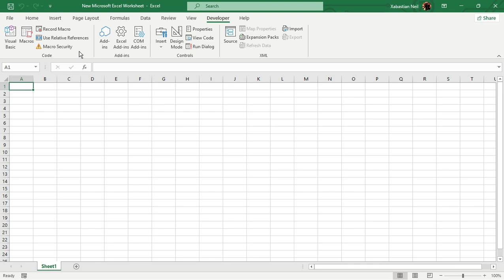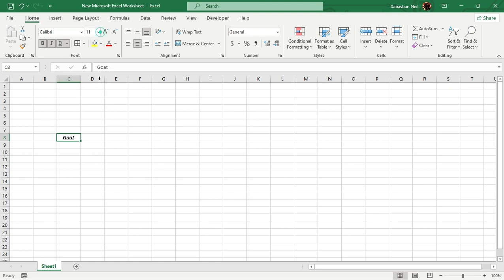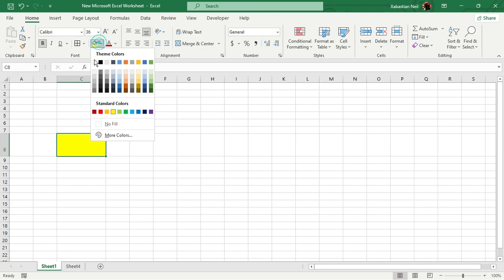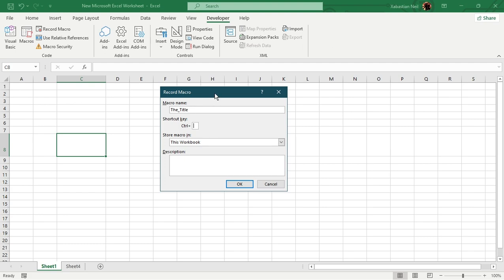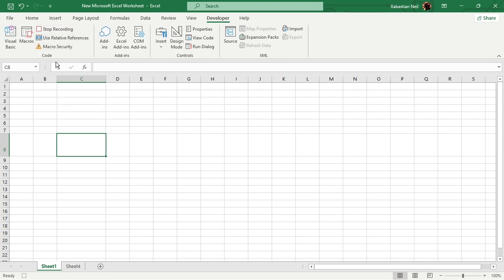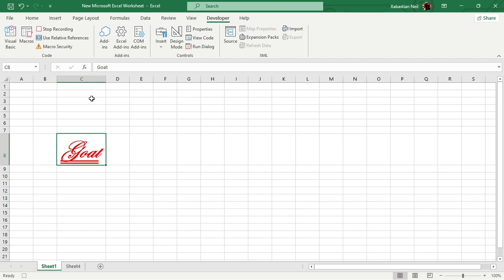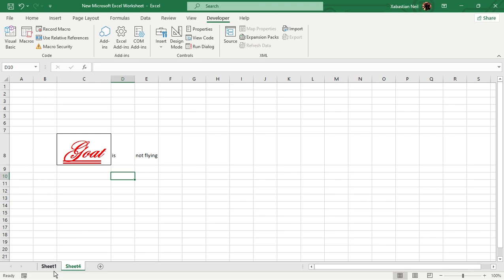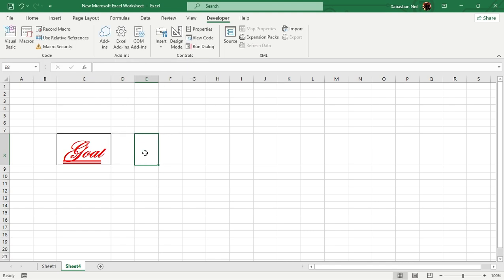The Macro Recorder In Excel VBA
Are you tired of repetitive tasks in Excel? Say goodbye to time-consuming manual work! In this video, I'll introduce you to the powerful Macro Recorder in Excel VBA. Discover how this amazing tool can automate your workflow and save you hours of tedious work. Whether you're a beginner or an experienced Excel user, this video will walk you through the step-by-step process of recording and running macros. Unlock the full potential of Excel VBA and revolutionize the way you work with data. Join me now and become an Excel automation expert!